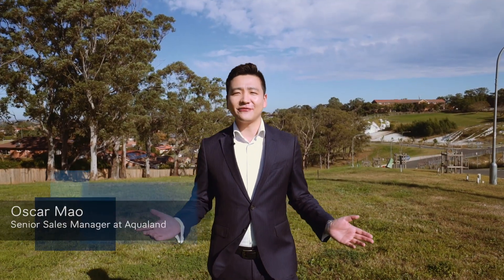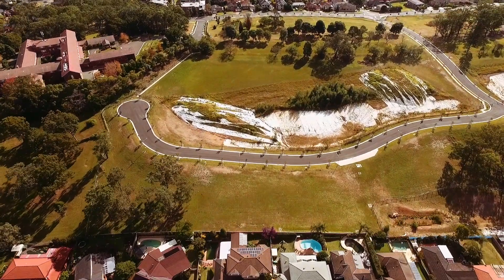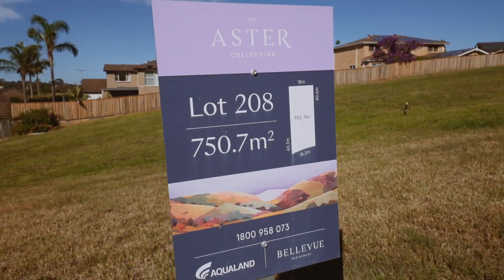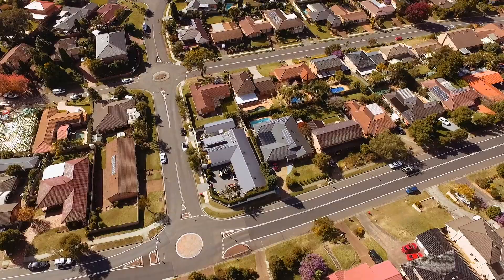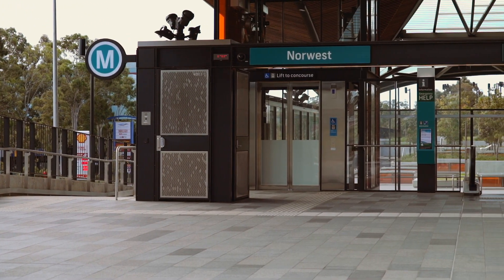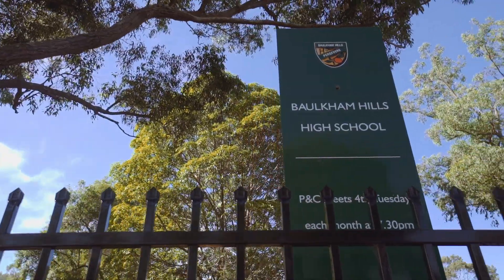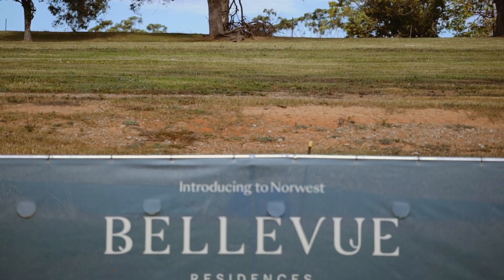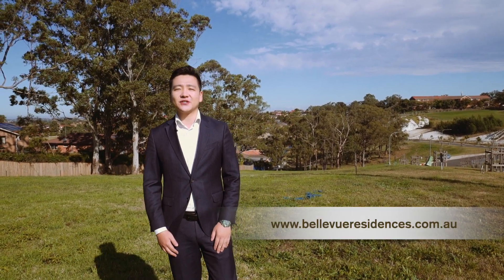Bellevue Residences Norwest video tour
The Aster Collection of Bellevue Residences offers a limited number of grand land lots from 706m2.

The Great Australian Dream is alive and well in The Hills. Here, you have the rare opportunity to build your dream residence within an history rich community.

Bellevue Residences is a masterplan development spanning across 12ha of naturally elevated landscape, located within 600m of Norwest Business Park and the newly open Norwest Train Station and a short 5-minute drive to the established retail hub of Castle Hill. Combining the country and city lifestyles abundant in the Hills District, the Norwest Precinct plays host to a prosperous and vibrant locale.

Secure your place in this sought-after new neighbourhood and build your dream home.